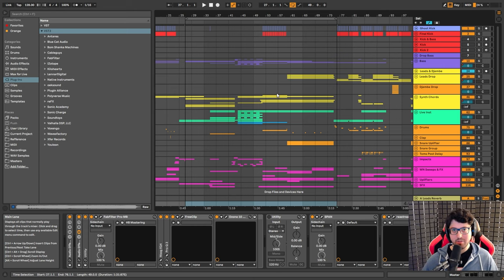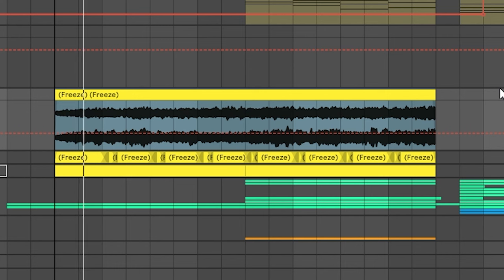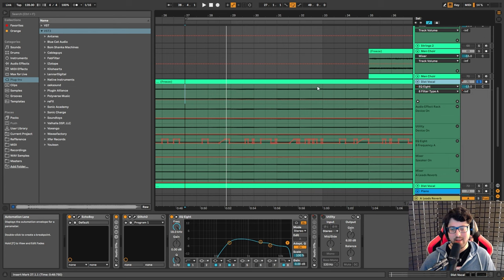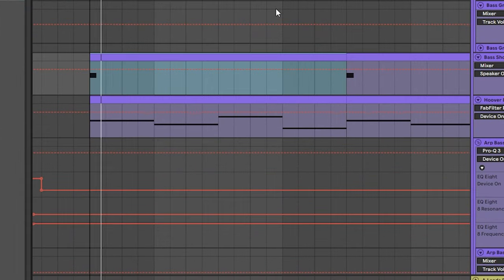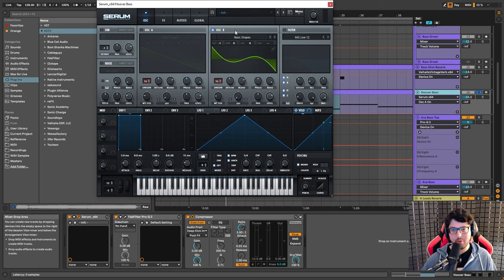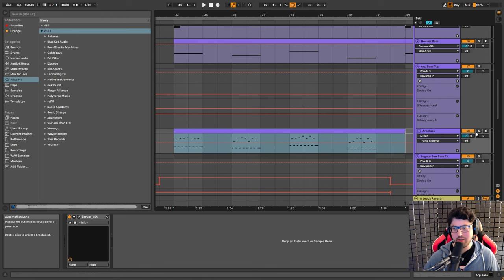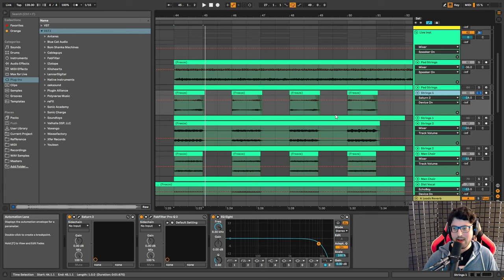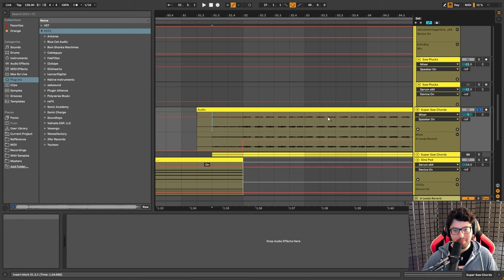How to Big Room 'Age of Aquarius' Breakdown (Part 1) [Free Download]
Part 1 of my breakdown video that shows how I made my track 'Age of Aquarius'.